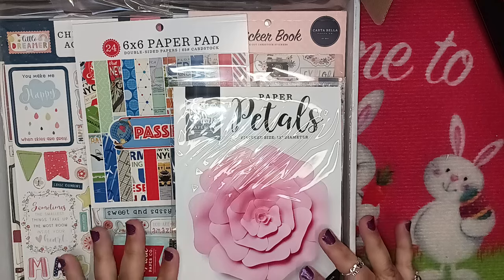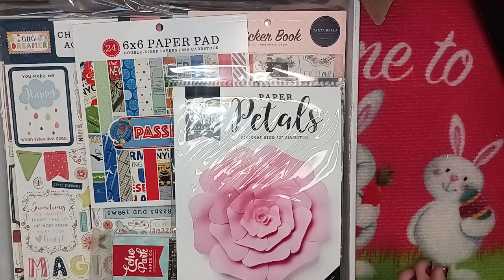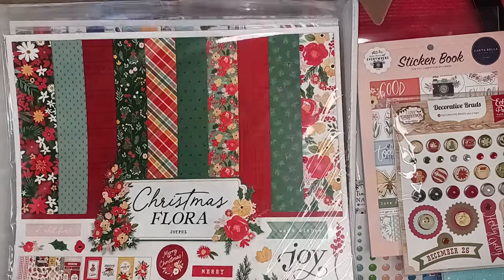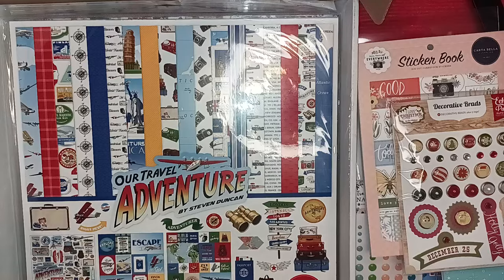Echo Park Warehouse Mystery Box Crafty Goodness!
Crafting supplies.

Onlyinmydreams AA
Like for me to try a product send it to address above for me to pre-view, test and experience it. then follow up with an email.

Please choose Ana Onlyinmydreams Launch Party